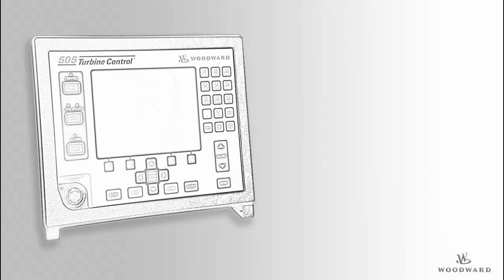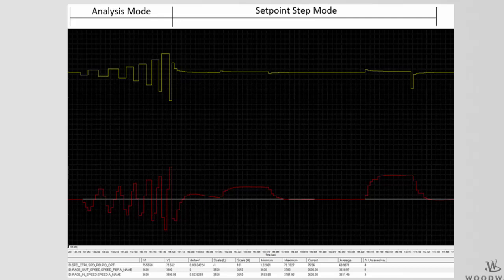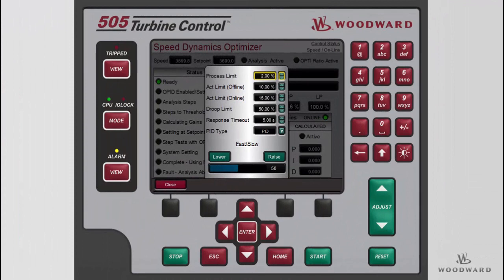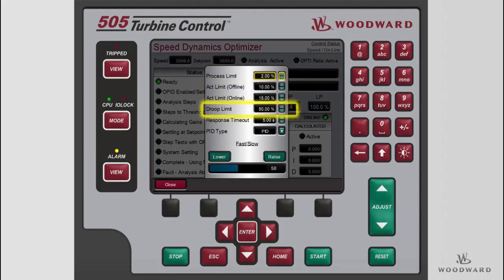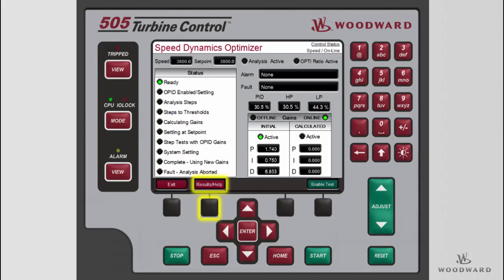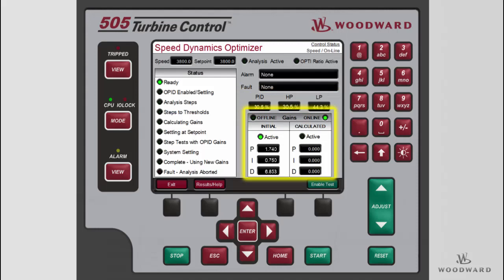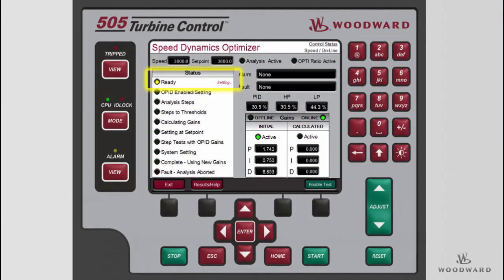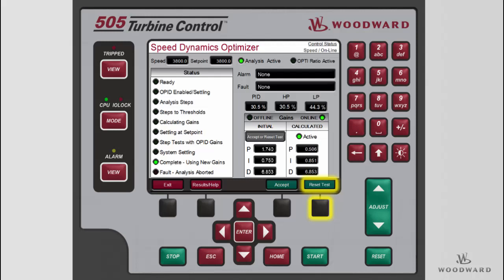505 Speed PID Optimizer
505 Speed PID Optimizer